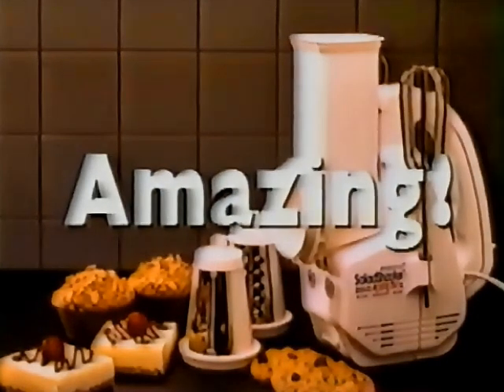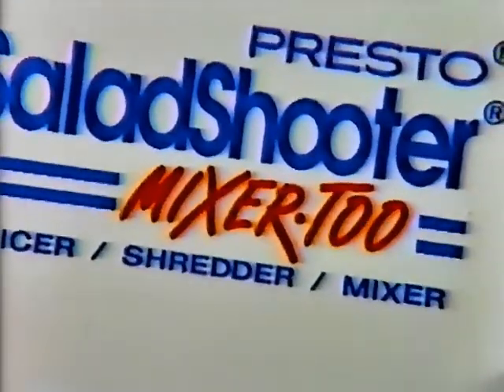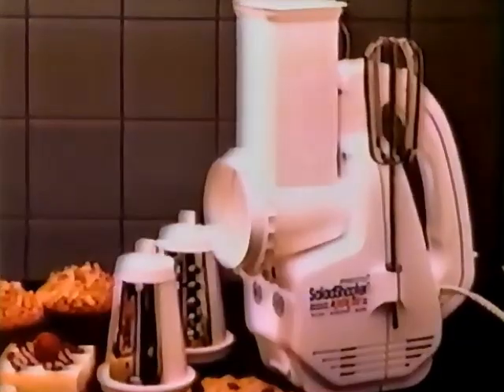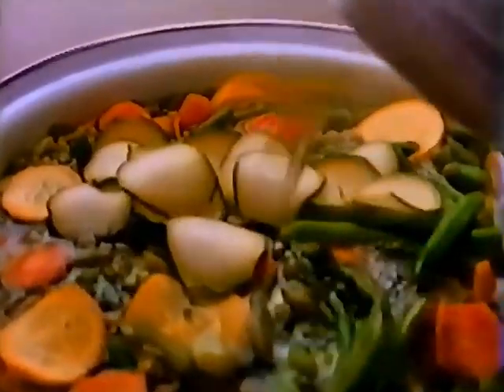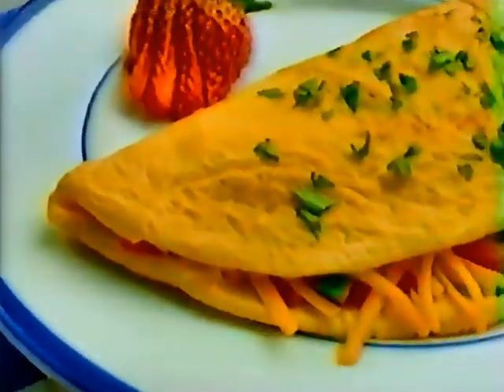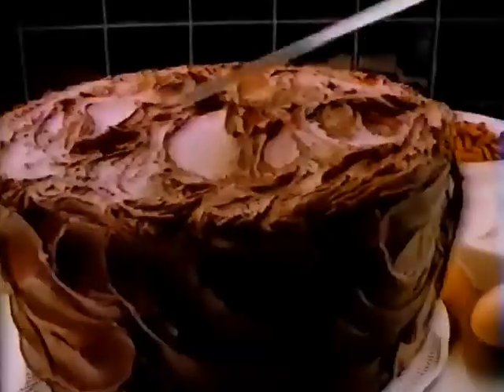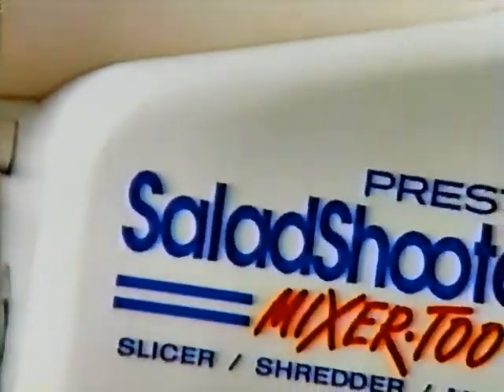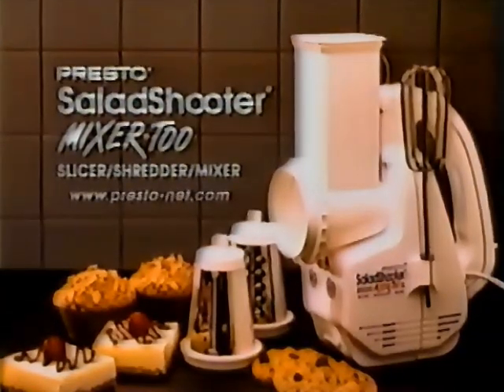Salad Shooter commercial from 1997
Pulled from VHS Tape of November 18th 1997 broadcast of ShowCase